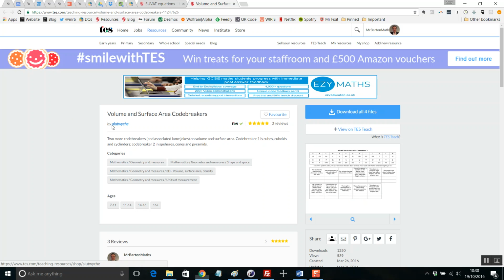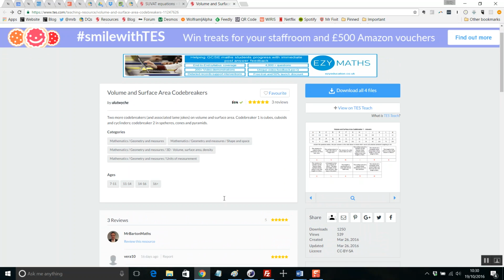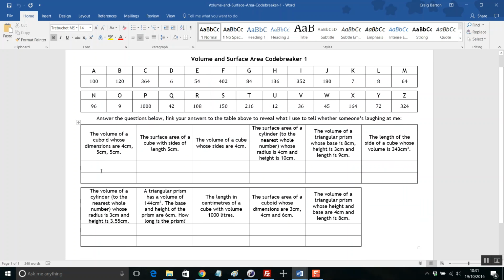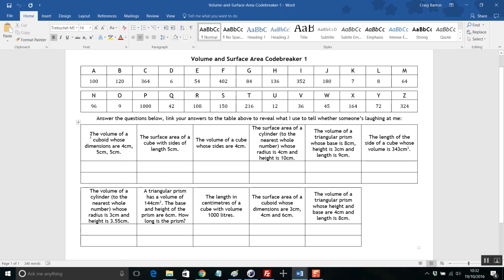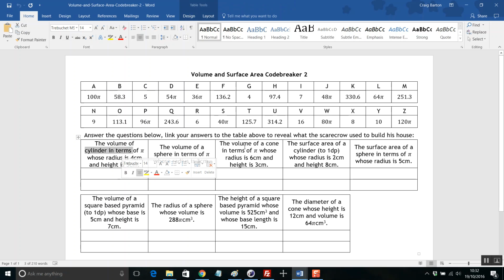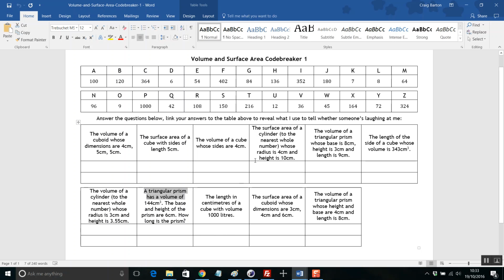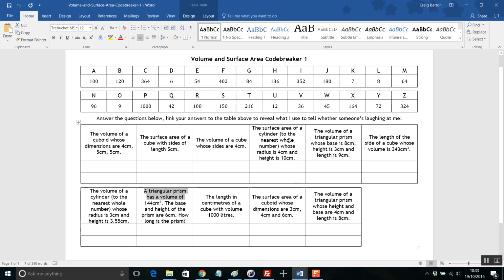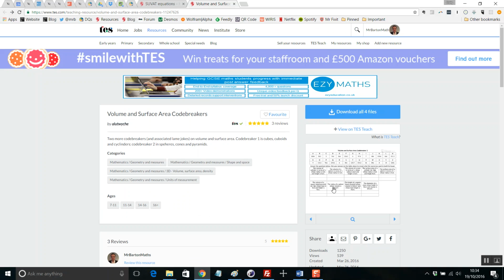Volume and Surface Area Codebreakers - TES Maths ROTW 10 (2016/17)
I flipping love a codebreaker. In fact, I picked a few of my favourites out in the October TES Maths Newsletter I have chosen this resource to show that codebreakers are not just for number and algebra based topics. With a bit of thought they can be used to spice up pretty much anything, including volume and surface area as in this particular resource. The first covers cubes, cuboids and cylinders, with codebreaker 2 looking at spheres, cones and pyramids. And with Foundation students needing to get to grips with non-prims in the new GCSE Maths exam, this resource could become an essential part of your teaching arsenal!

The beauty of a codebreaker activity is they pretty much run themselves. They are perfectly suited to students either working independently, or in small groups. For extra support students could be provided with a formula sheet. And for a lovely little extension activity, students could be asked to create their own. More specifically, given one of the original grids, students could be challenged to come up with a new word. This involves them trying to create questions to match answers already given – a mighty challenge indeed. What could be better? 

Craig Barton

To access the resource and join in the discussion, or to view all the other ROTW in this series, just